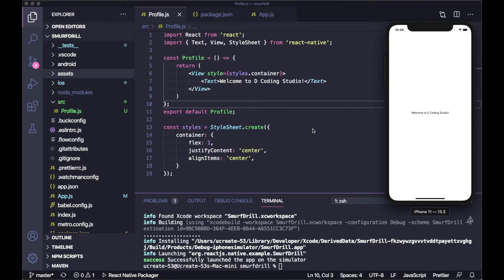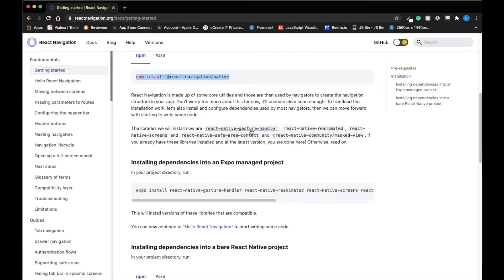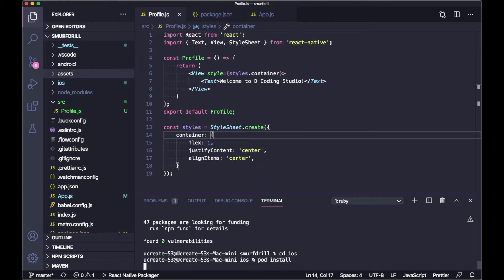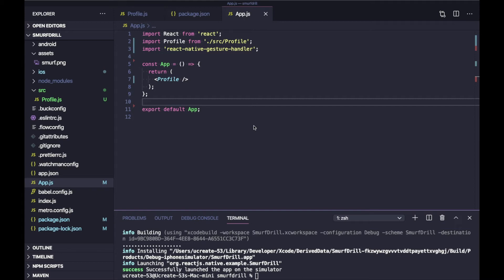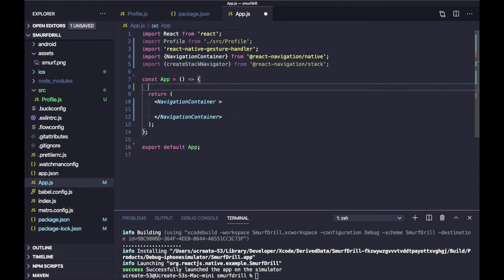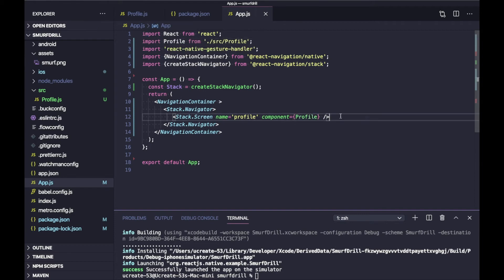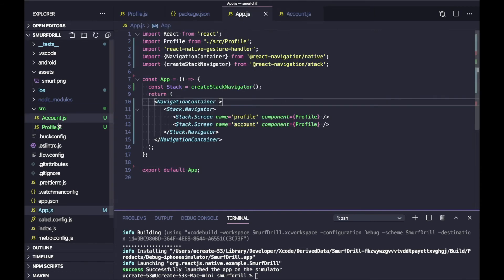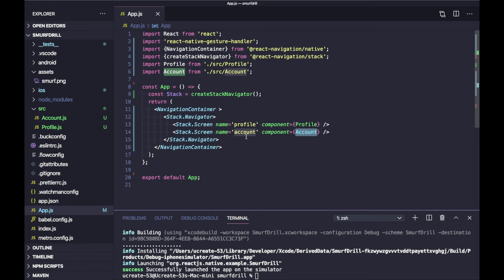React Navigation V5 || Installation || Create Stack Navigator || Moving between screens || 2020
React Navigation V5 (getting started)

00:57 Installation
03:05 Create Stack Navigator
06:19 Moving between screens